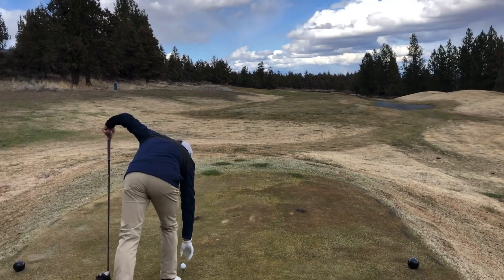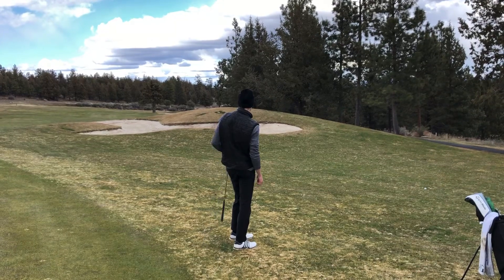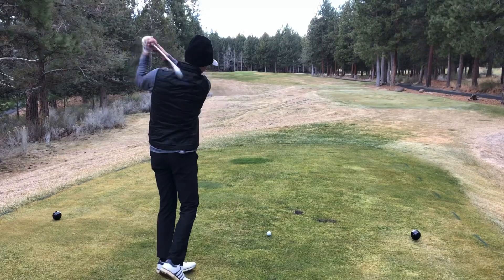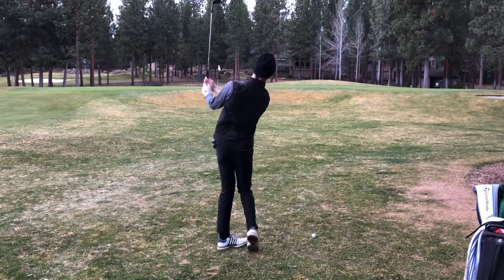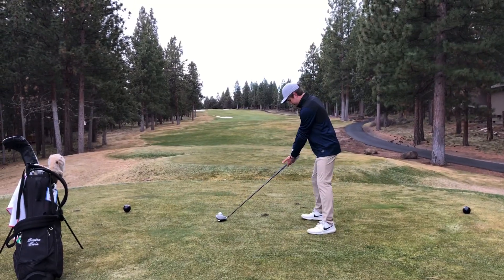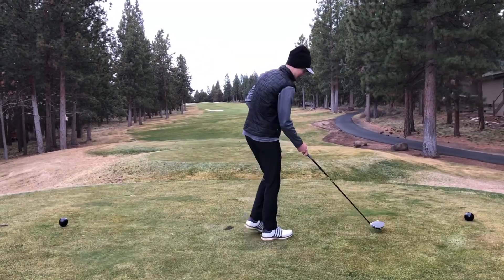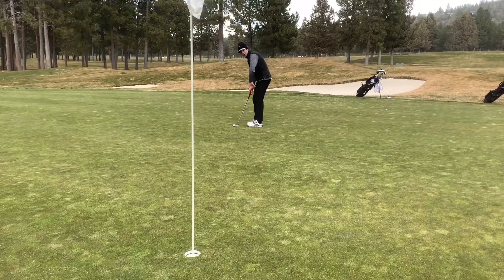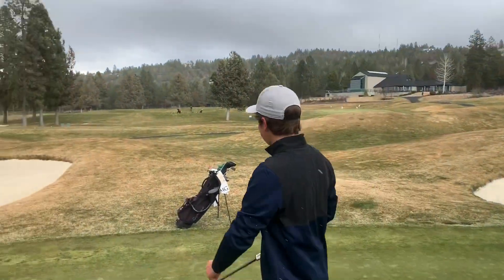Course Vlog in the COLD with Hayden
In this video, my Summit teammate Hayden and I play a 4-hole match at Awbrey Glen.
-Jackson Murphy